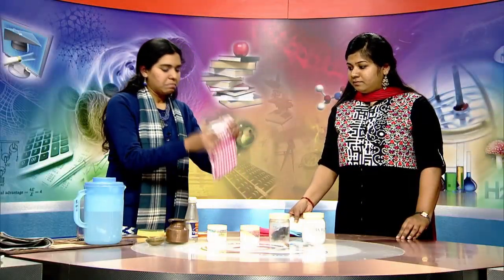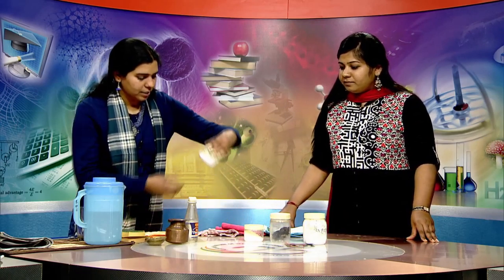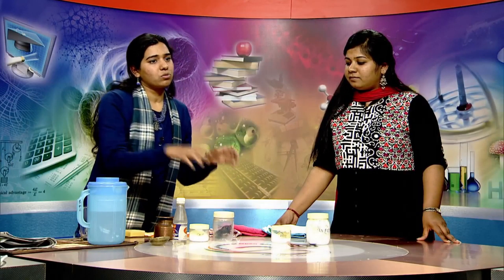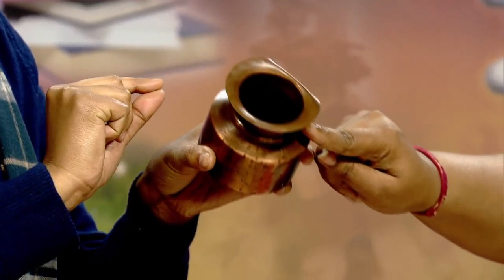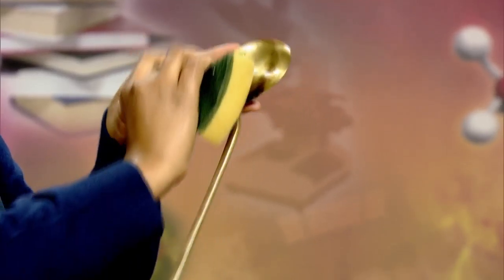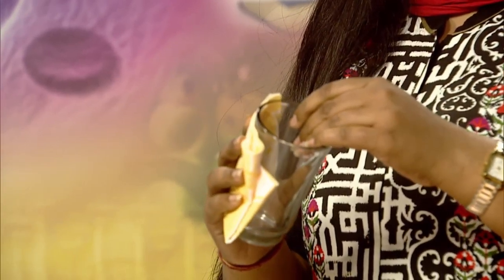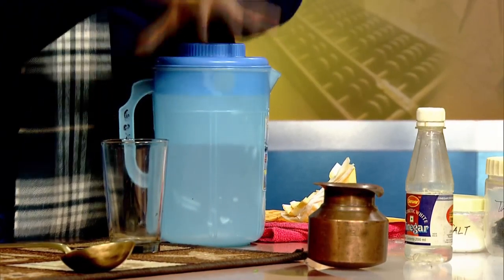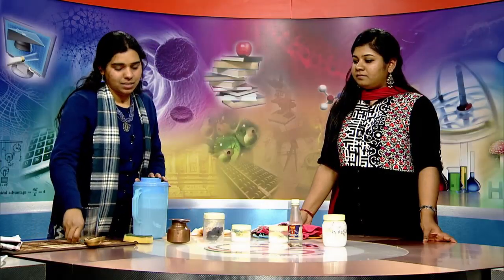4 LD,Cleaning of Household Articles